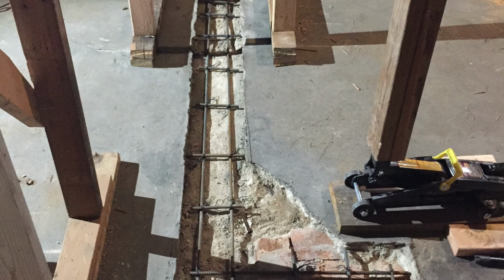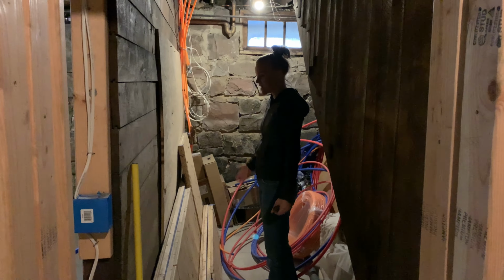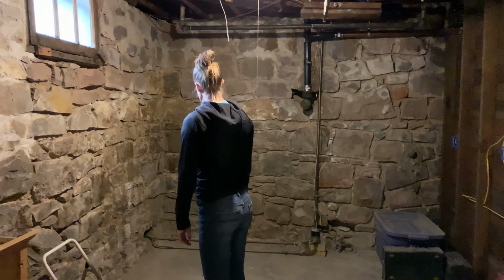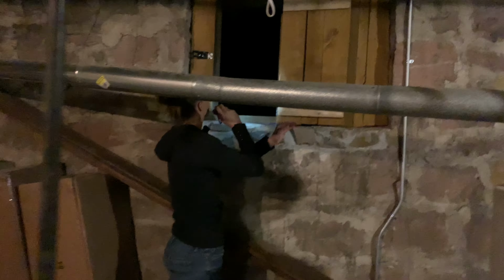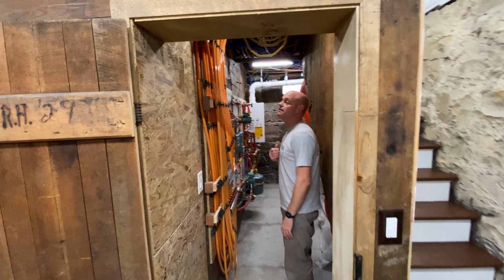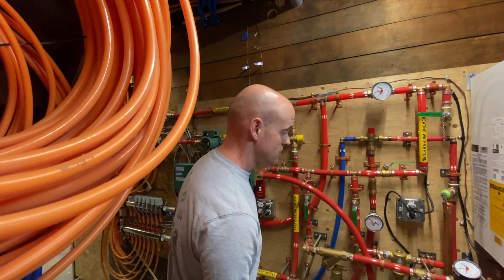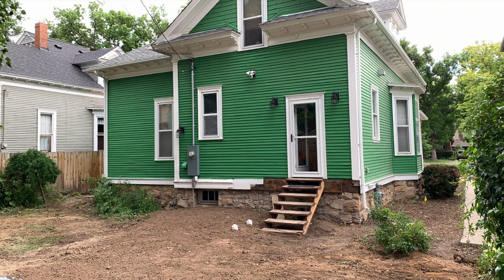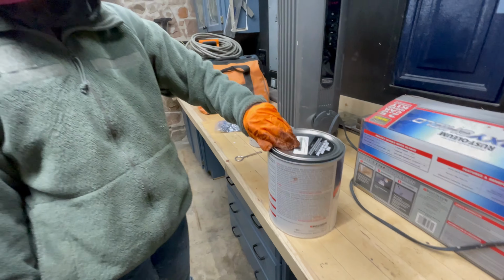1889 Victorian Remodel - Part IV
Part Four in a series, following us while we update an older 1889 Victorian. In this episode we will be demo'ing and building up the basement of this old house. Building rock foundational walls, electrical sub-panel, new sewer, water distribution panel and radiant (closed-loop) heating system with a combination boiler.